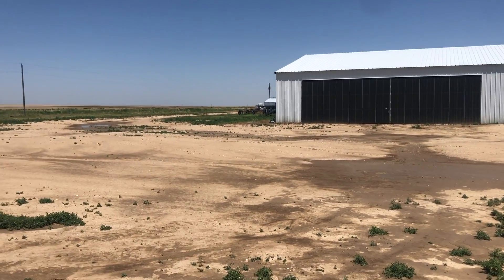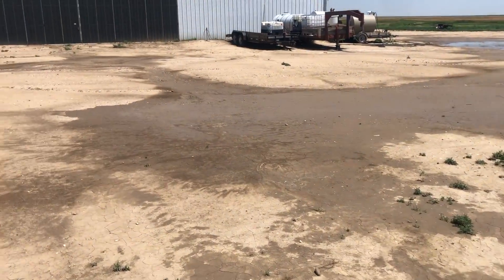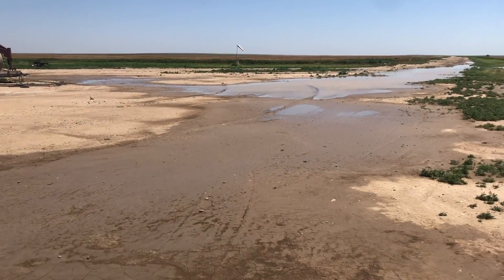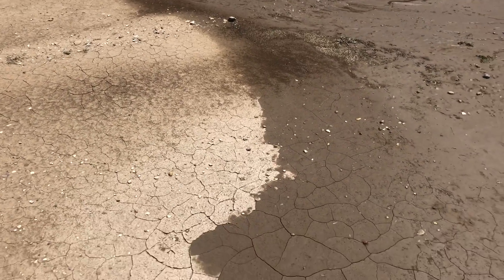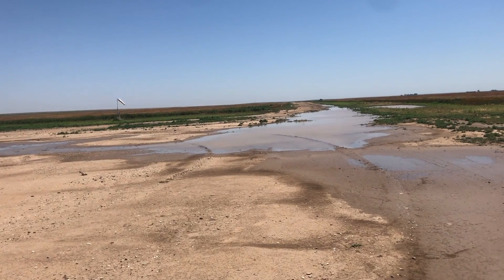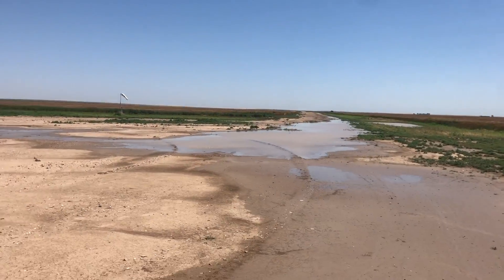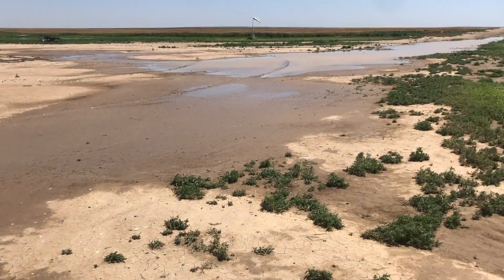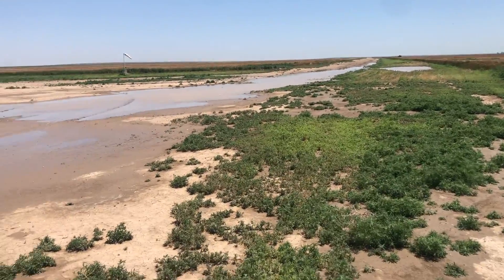Unsurfaced Airfield in Bristol, Colorado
6400 ft x 75 ft dirt airstrip used by crop dusters in southeastern Colorado. Approximately 2" of rain the night before.